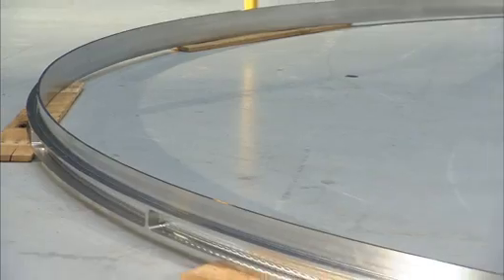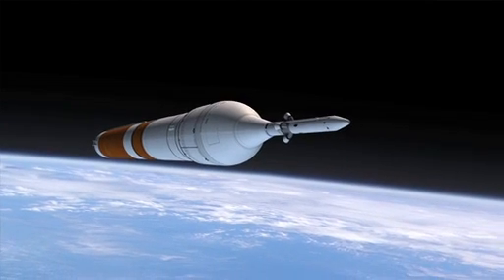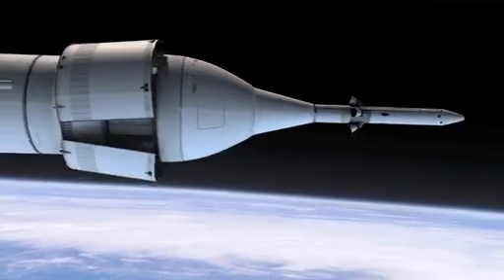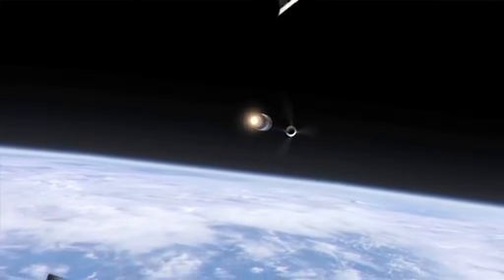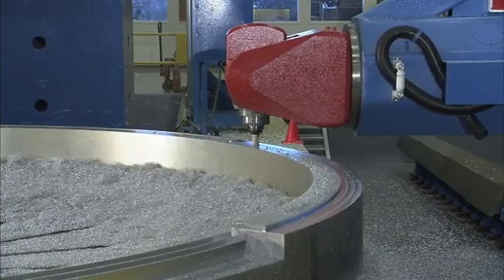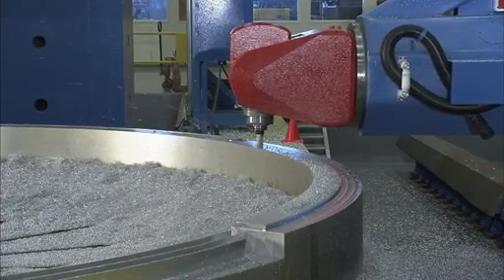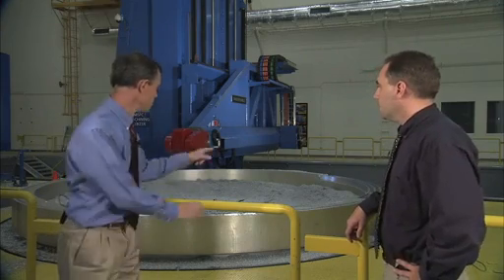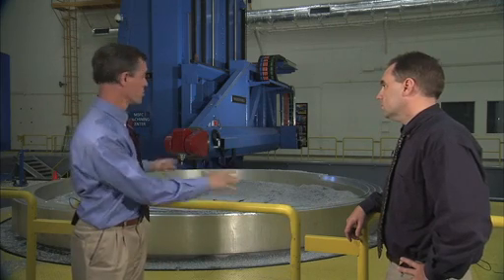Upcoming Orion Test Launch to Use a Delta Rocket With Adaptor | NASA MSFC Constellation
-in 2014, a test flight of an Orion capsule will be made using a Delta 4 rocket.  Please rate and comment, thanks!
Credit: NASA MSFC